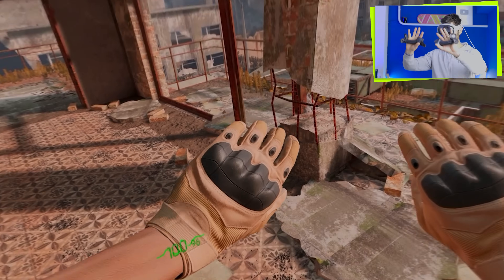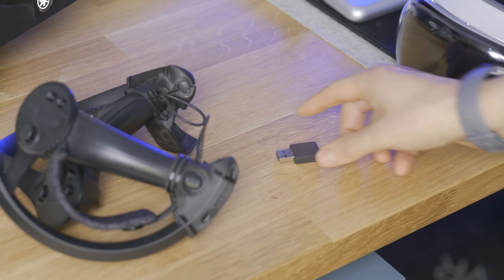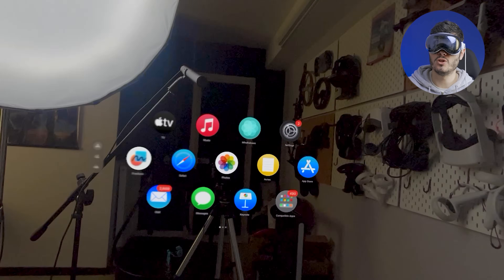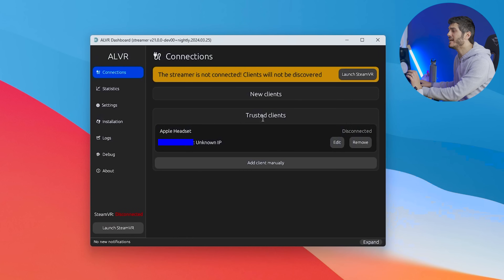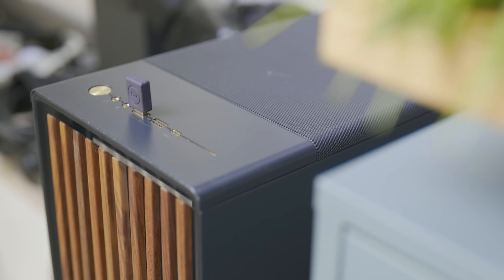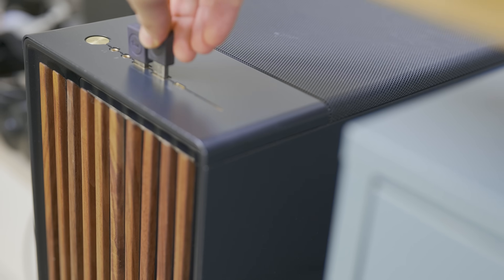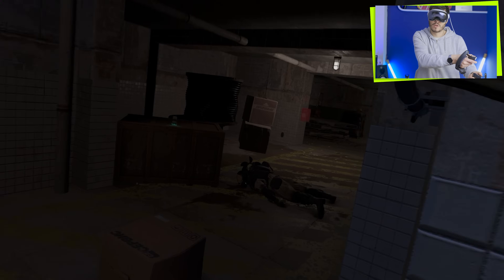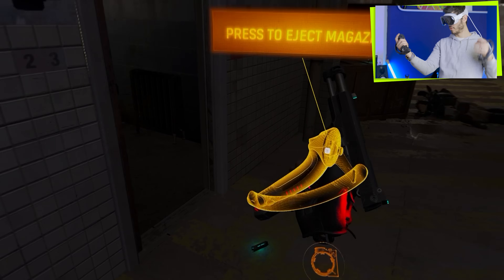PCVR on Apple Vision PRO is actually GOOD!? How to!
Playing PC r games on the Apple Vision Pro just got easier than ever, with just a few clicks away to use your full steam VR library and play real PC games with it.
But why should you do it?
Well, you see, this thing has the best screens on the market right now, and just the idea of using it for simulators would be just glorious.
But is it?
Also, it's great news because we can finally make a through the lenses video of it!!  Yey
Well, let's discover it together in this video, and let's learn how to do it. Let's get into it.